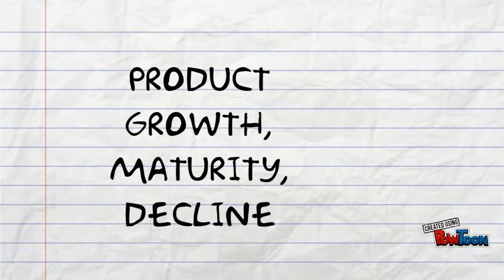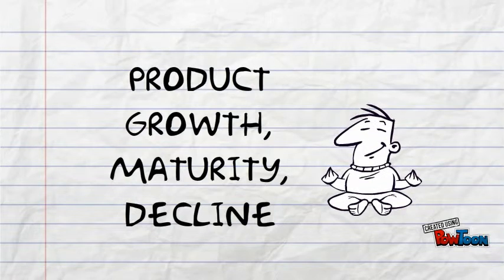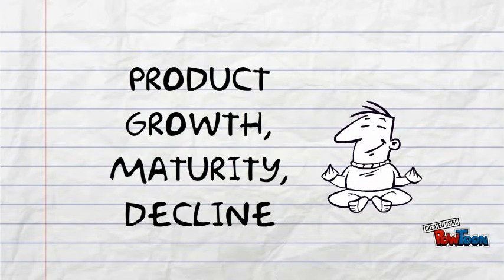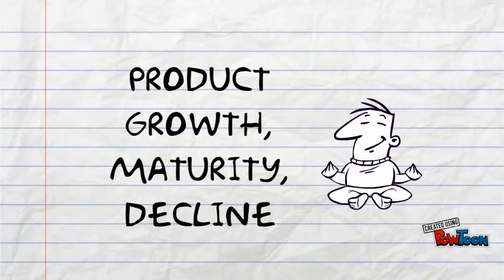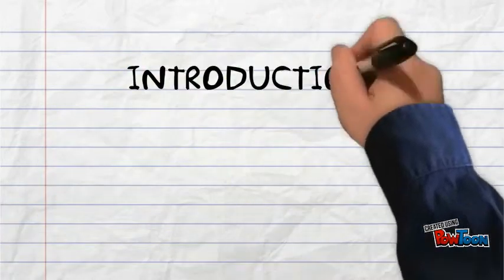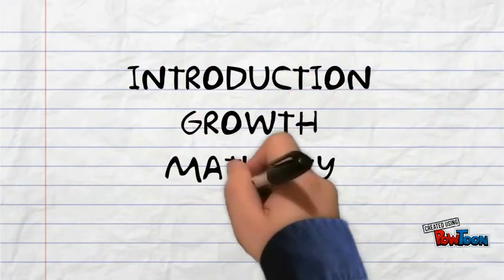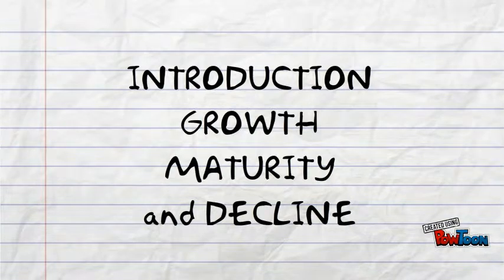Product Life Cycle SCM